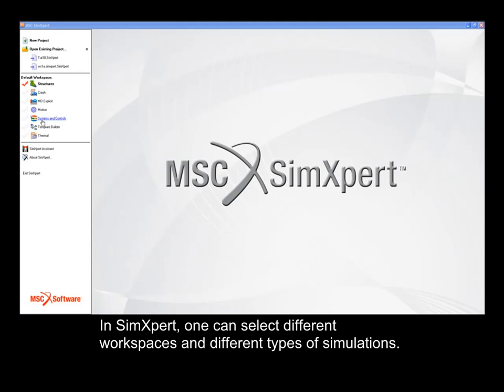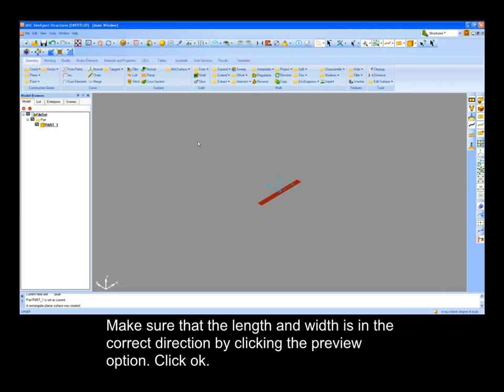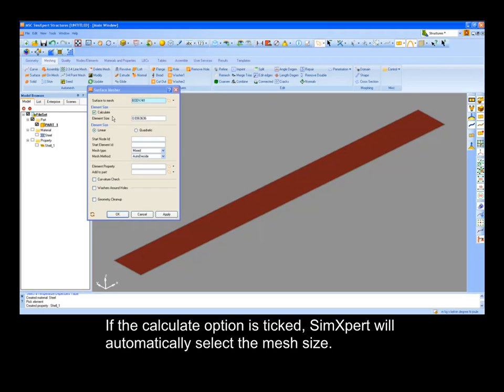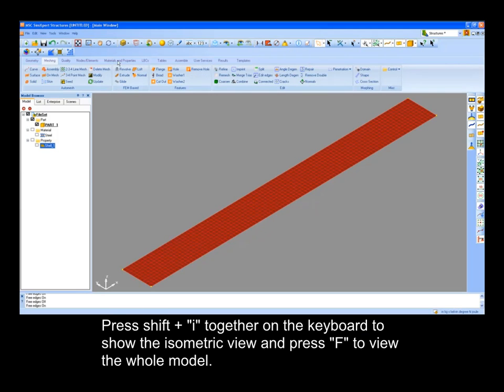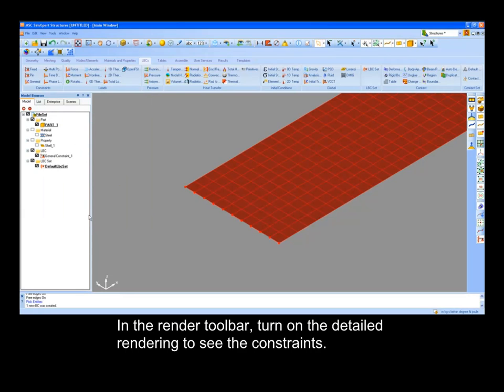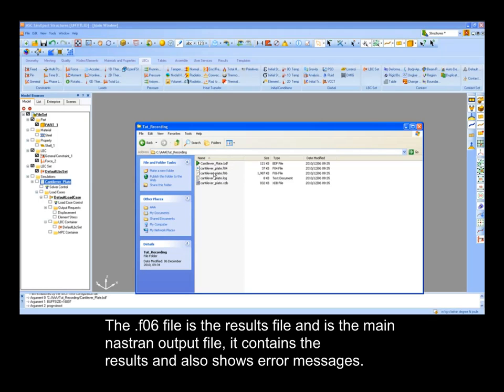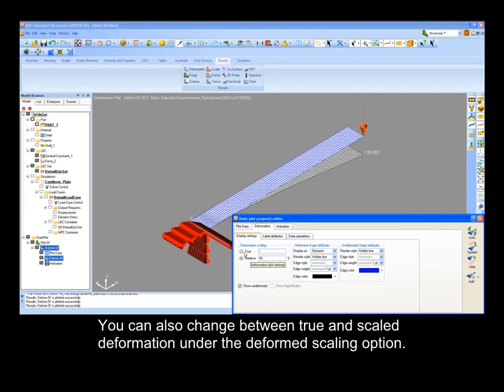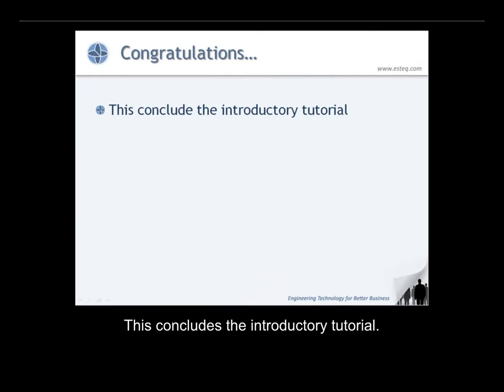01 SimXpert2010 Introduction to basic FEM